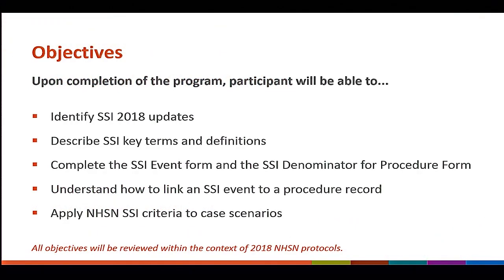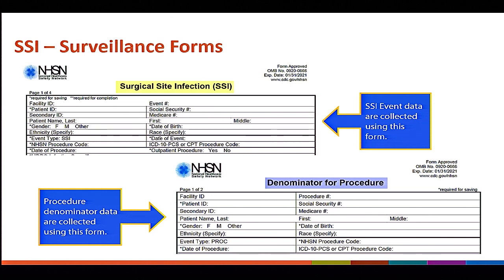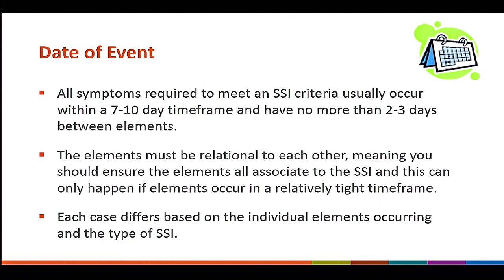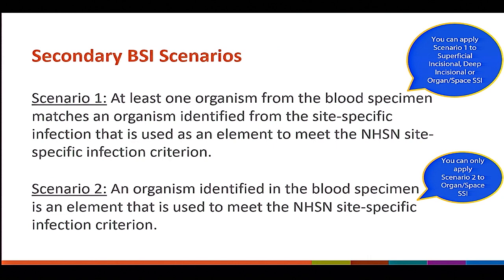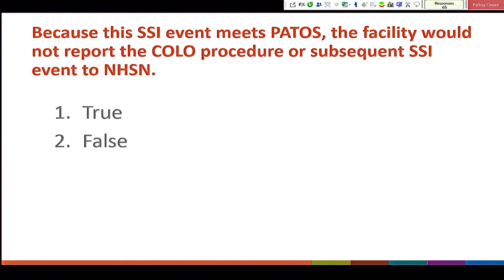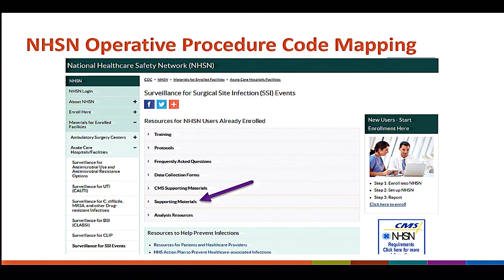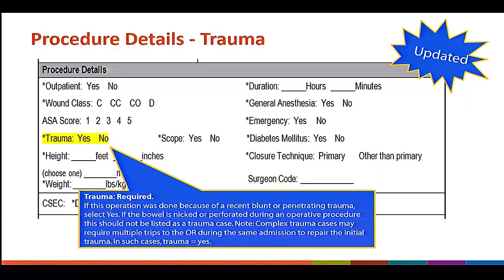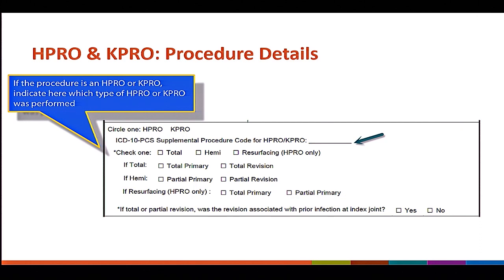2018 NHSN Training - Surgical Site Infection (SSI) Part 1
Victoria Russo and Jennifer Watkins provide a detailed explanation of the NHSN protocol for Surgical Site Infection (SSI) surveillance during the 2018 NHSN Training. (Part 1)